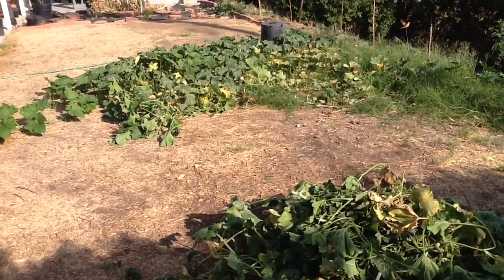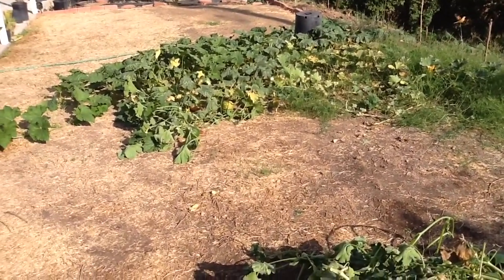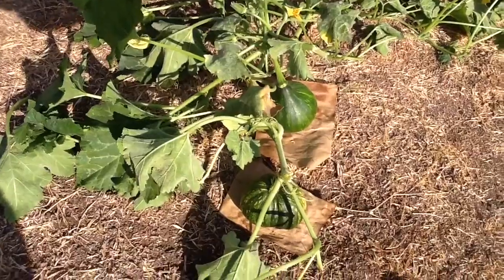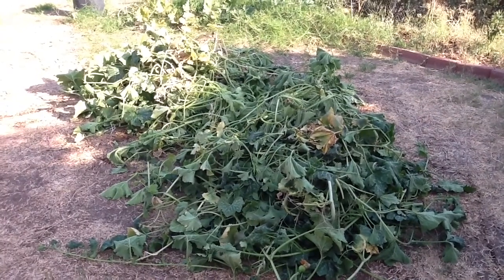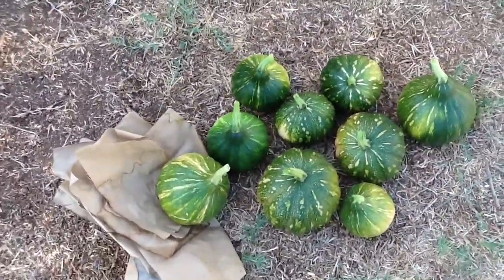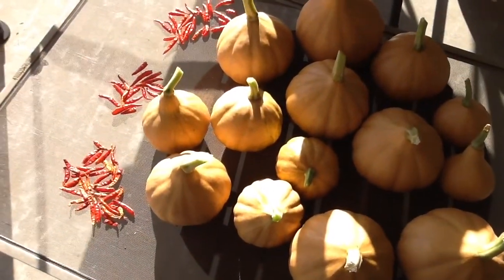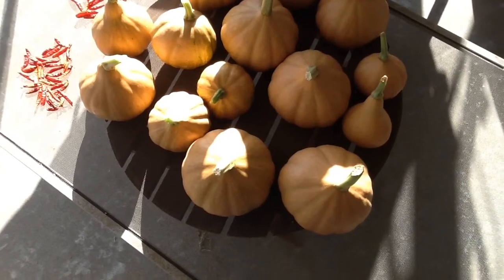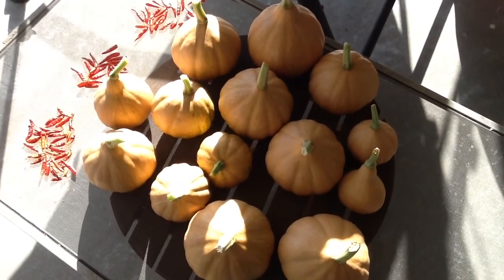2014 Seminole Pumpkin Harvest & Easy Winter Squash Recipe!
The pumpkins have been producing all Summer long, but a sudden aphid infestation has forced me to harvest what I can and pull up the plants.  The two plants yielded approx. 2 dozen small pumpkins - enough for a couple pies and plenty to enjoy by themselves.  I also show a super simple recipe for preparing Winter squash for those who are new to cooking squash.  If you'd like, please check out my friend Mary Ann Mann's channel.  She graciously gifted me with her homemade maple syrup I used in my recipe.  She has some great things going on at her farm!